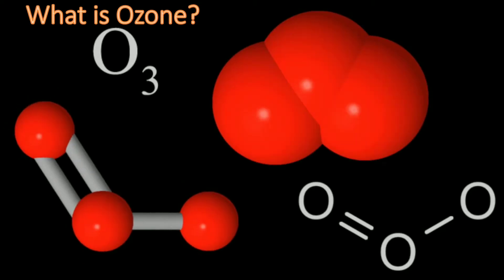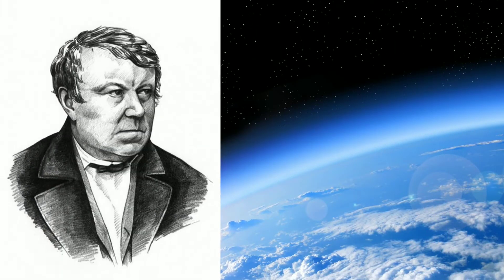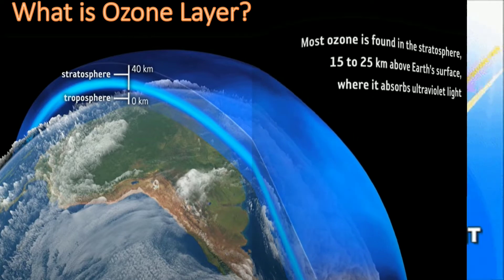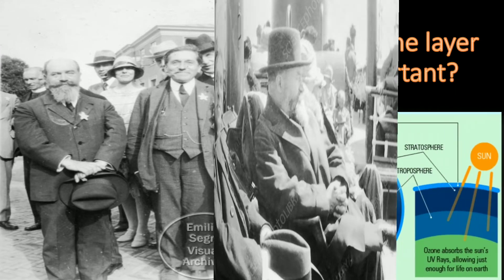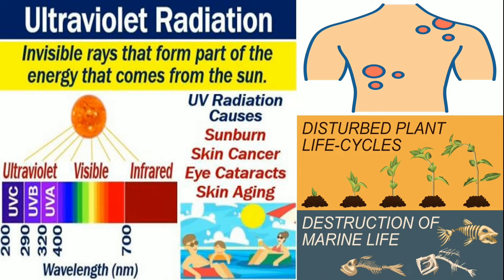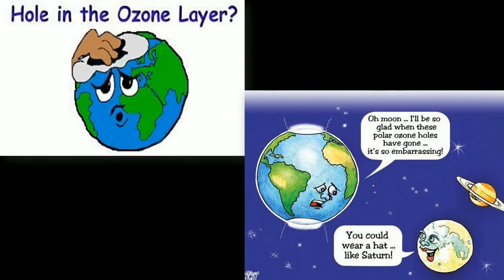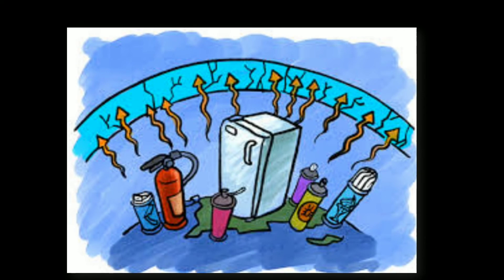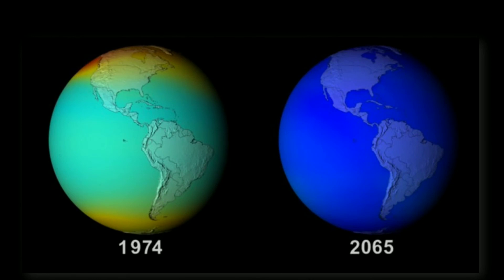All About Ozone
KNOW ABOUT THE PROTECTIVE LAYER - OZONE

For Gaming related content visit our exclusive channel "GAMING VIRAL VECTOR"